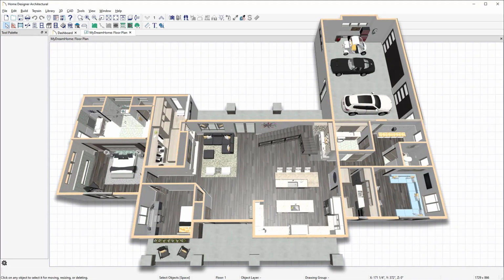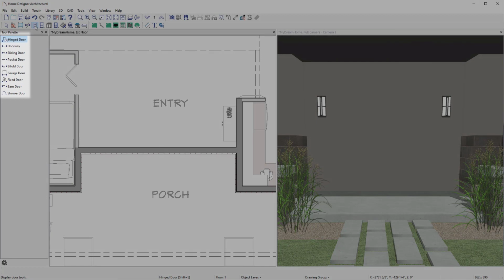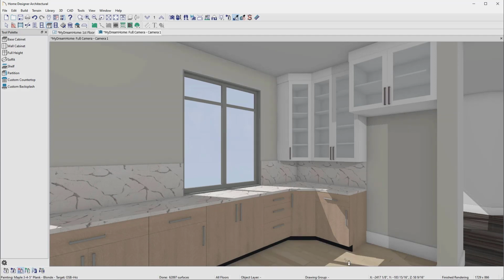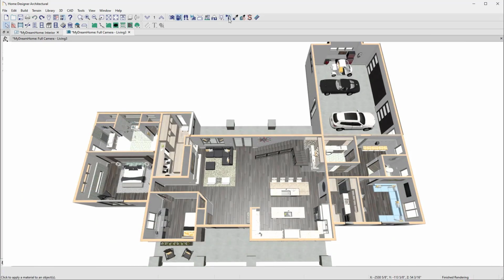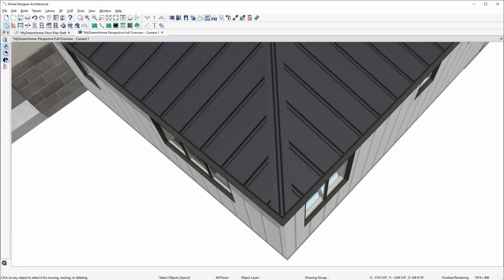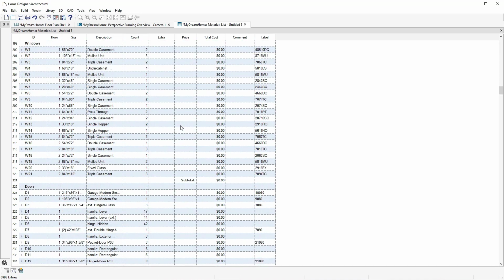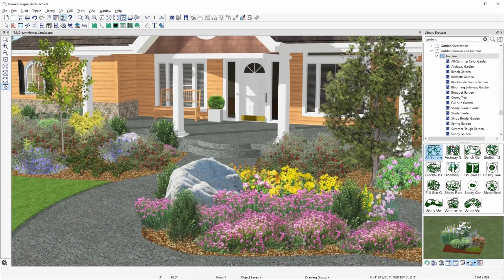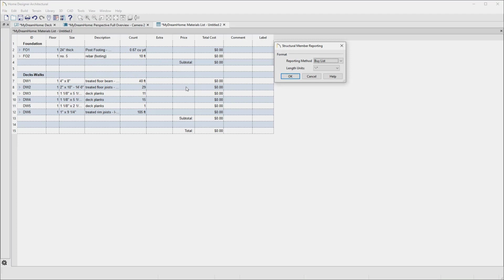Architectural Software Overview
This video is an overview of tools and features available in Home Designer Architectural software by Chief Architect.